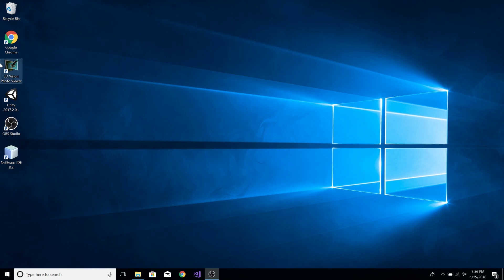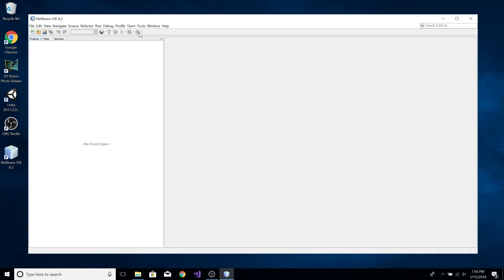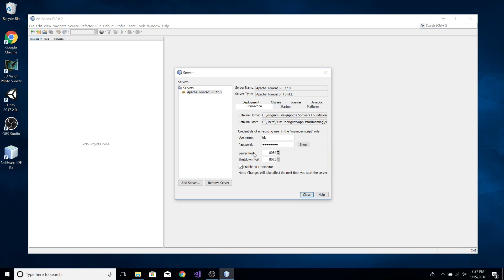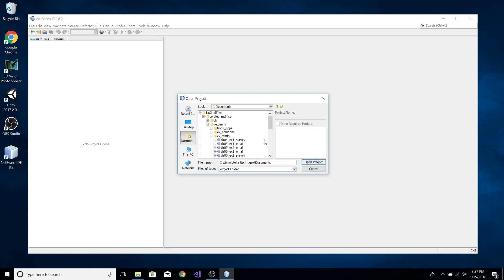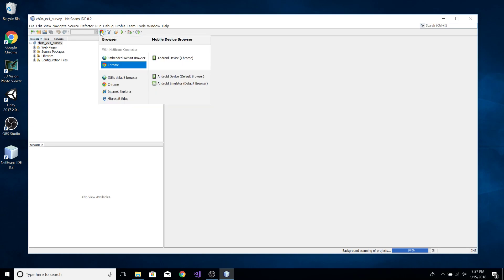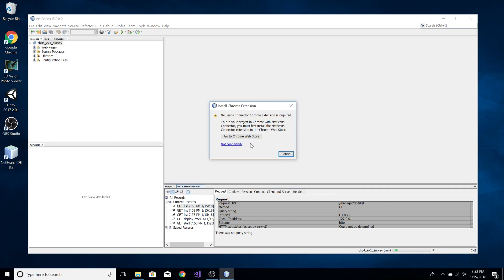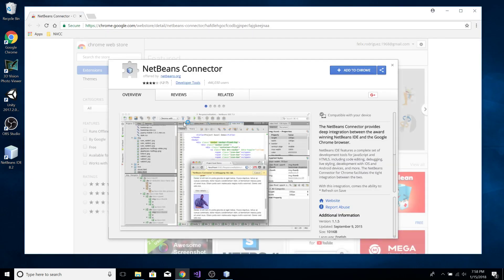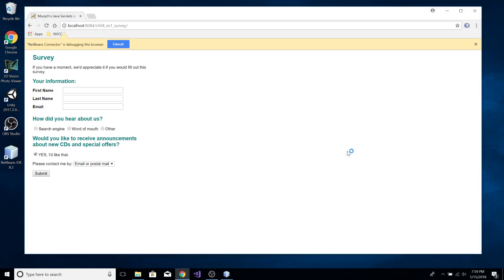Netbean IDE 8.2 Tomcat Setup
Netbeans IDE 8.2 Tomcat Setup